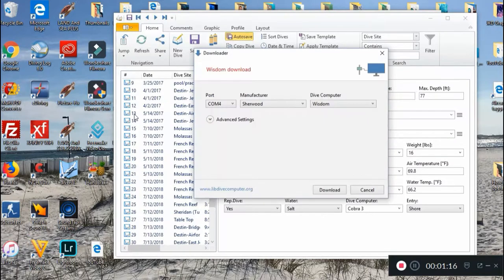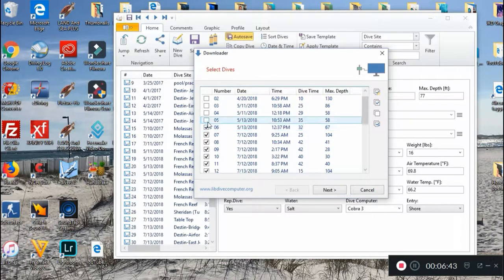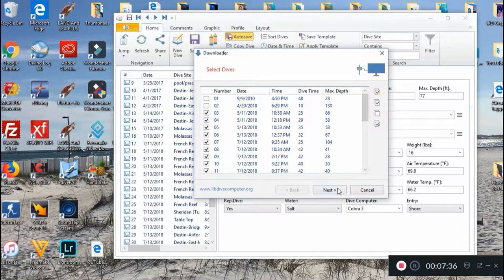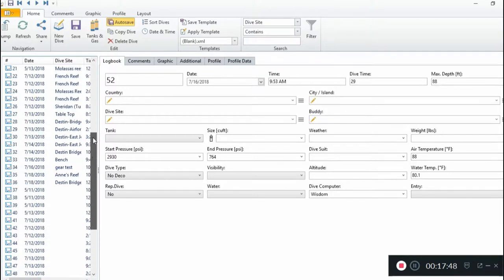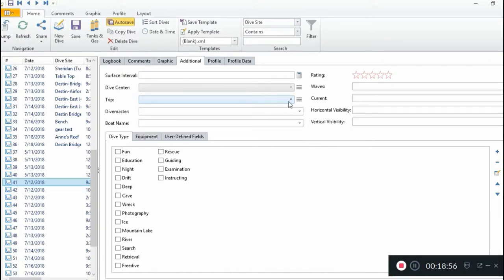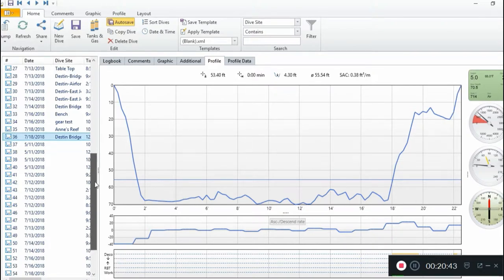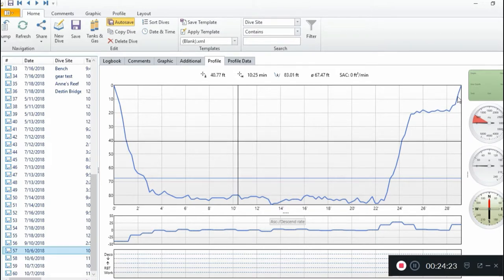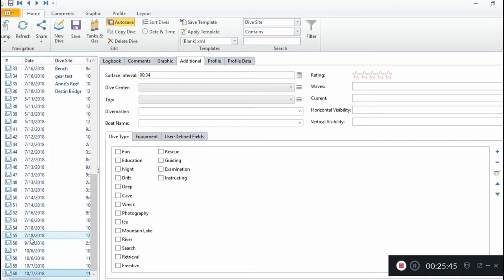Scuba Diving Equipment Review: Computer Dive Logging Software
Hey Dive family,

You have a dive computer. You have a home /laptop computer. How do you put the two together?

This is a little bit longer than normal video. On this video I show you how to get information off of your dive computer so you can view it and "see" your dives.

On this video I use my Sherwood Wisdom 2 dive computer and Dive Log 6 software.

At the end of this video I have challenge. Can you handle it?

Just Keep Diving,
Chris